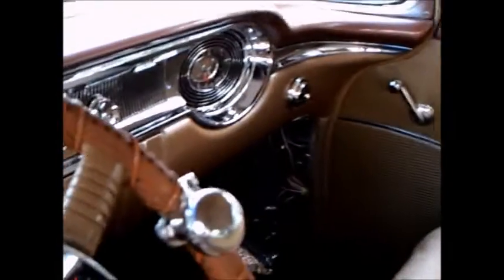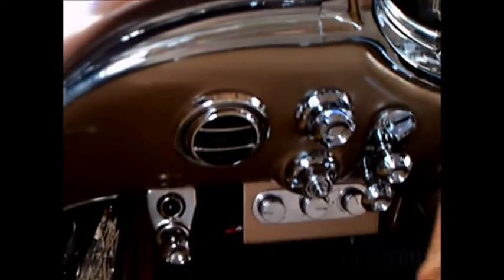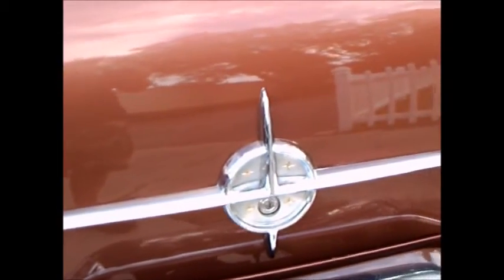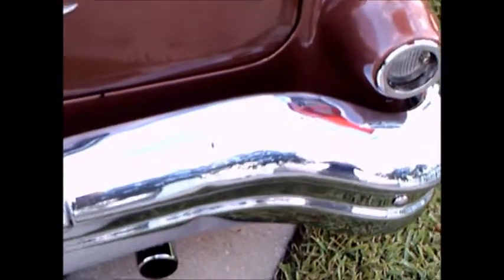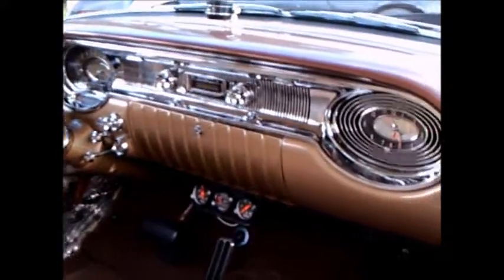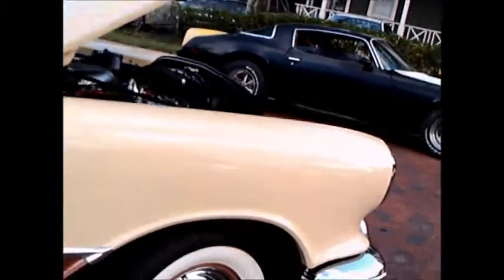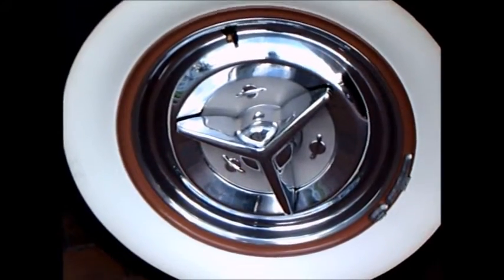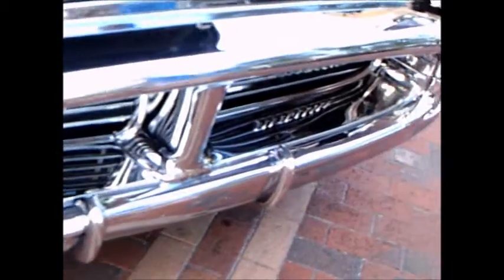1956 Olds Super 88 Four Door Sedan TanBrn Longwood091413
Great to see a family pillared four door sedan represented at an old car show! This is the kind of car most families had. not everyone had hardtops, as you might believe at some car shows! Beautifully restored, and the A/C makes it practical!
Show less